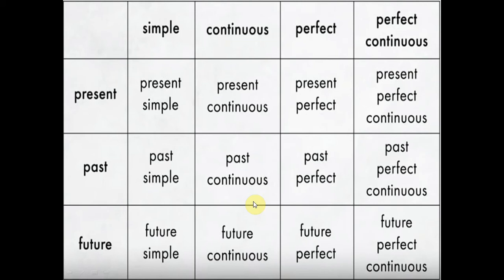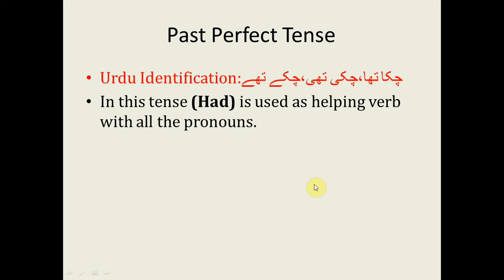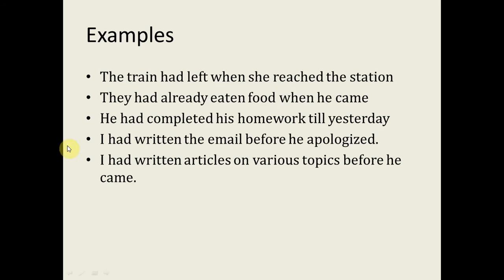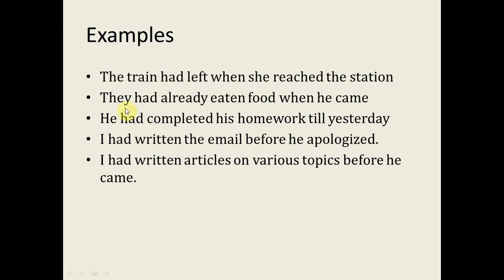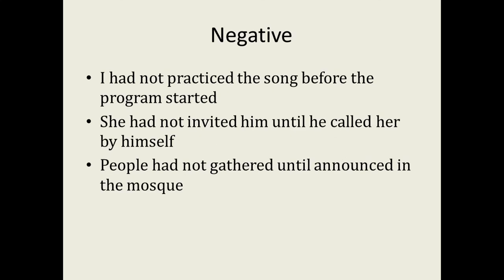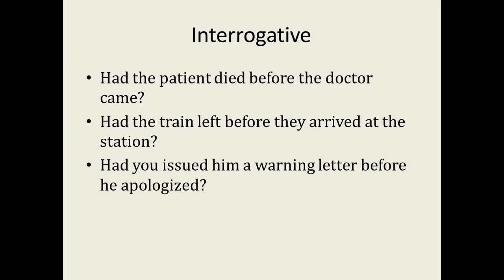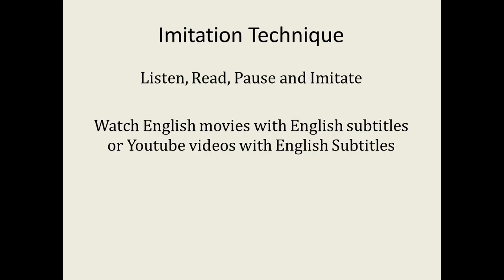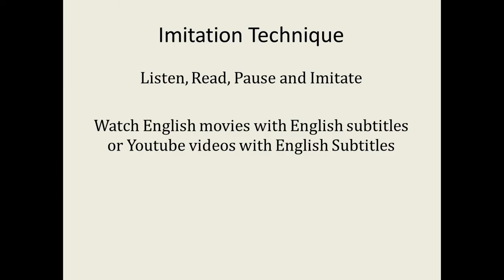Past Perfect Tense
Past Perfect Tense by ANH Academy